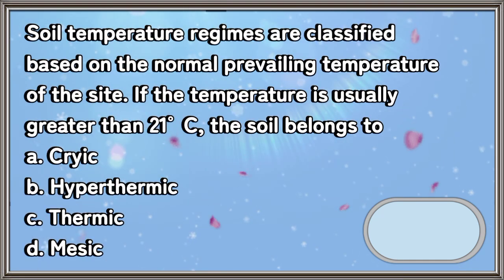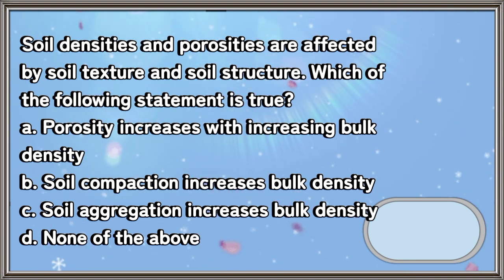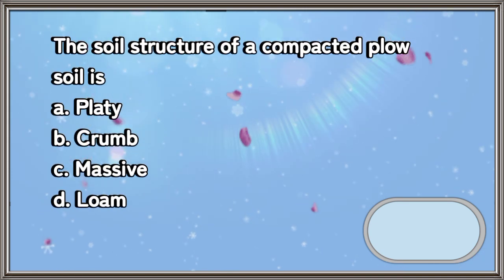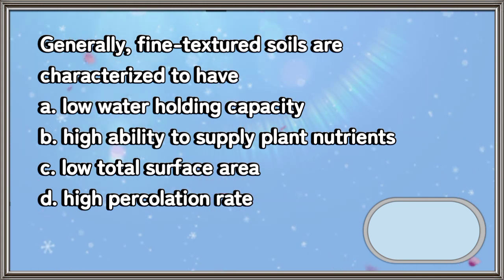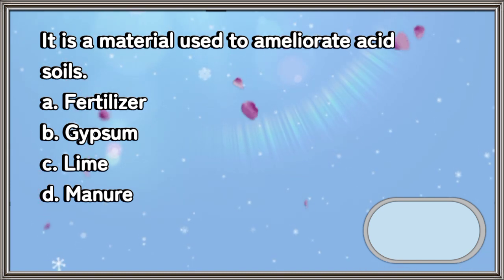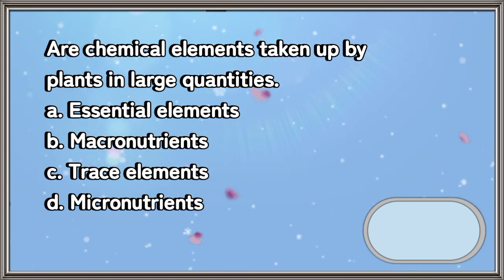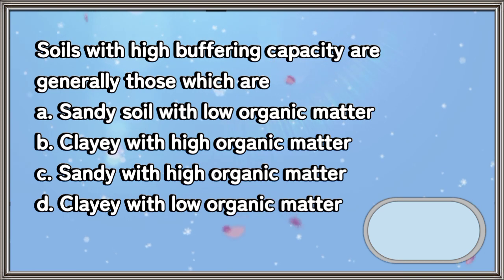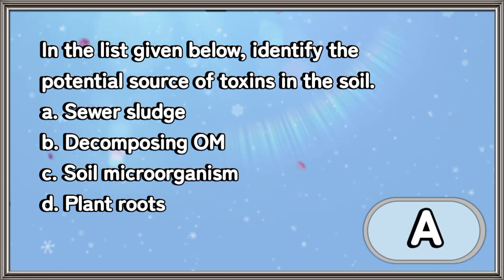Soil Science Q & A Level-Up Part 6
Most basic questions na possible lalabas sa boardexam panuorin ang buong videos mas lamang ang maraming alam